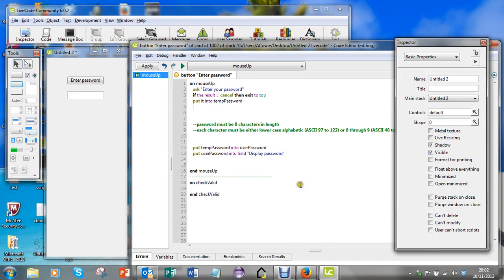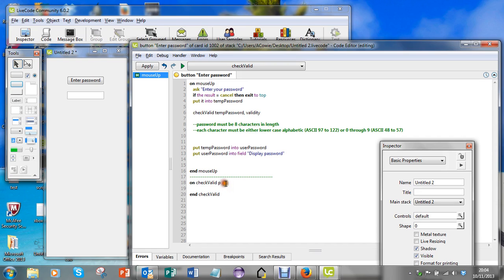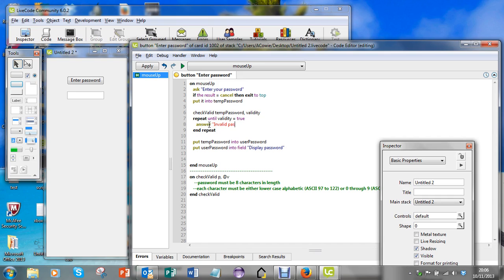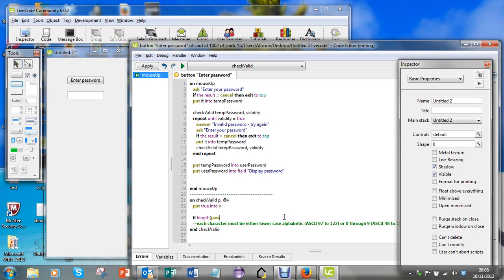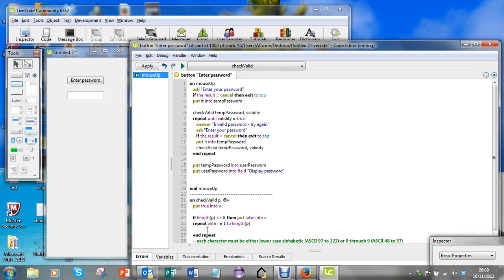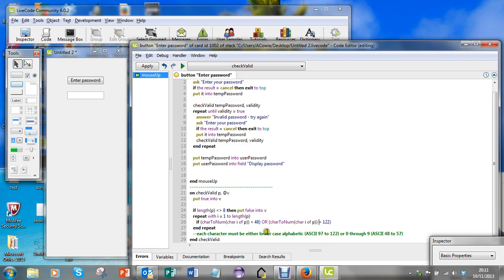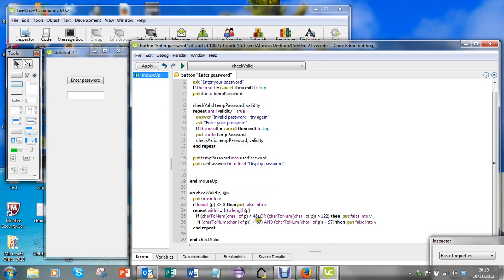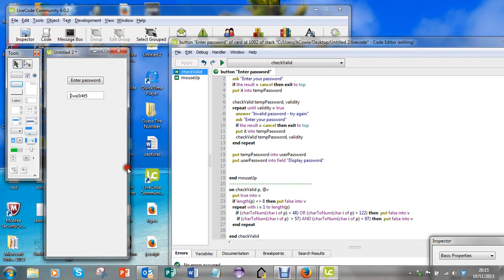Input validation of a string